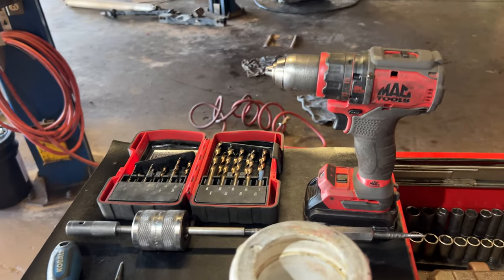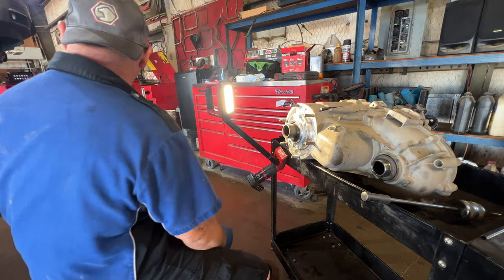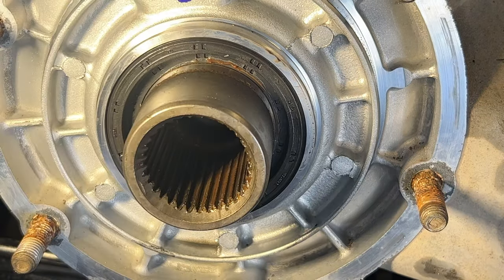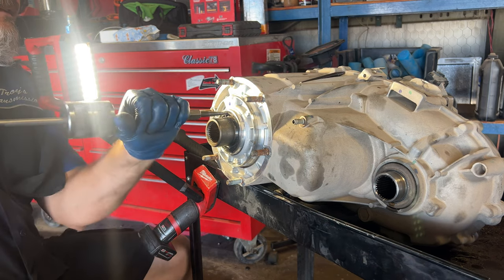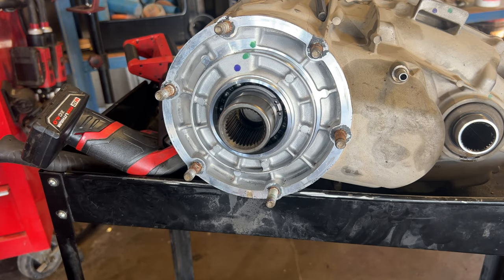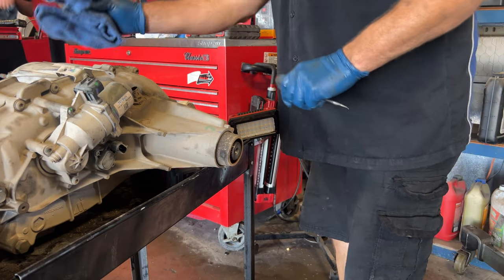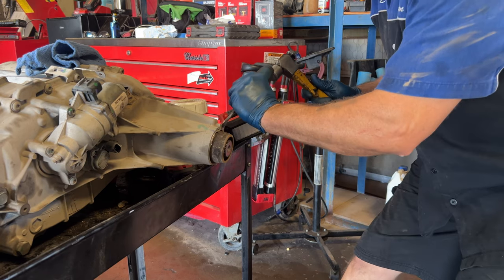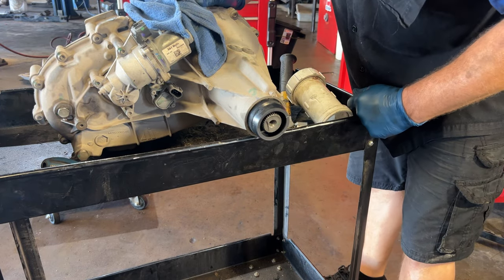How to Replace Transfer Case Seals in Late Model GM 4X4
How to replace input and rear output seals on a GM 4x4 transfer case.